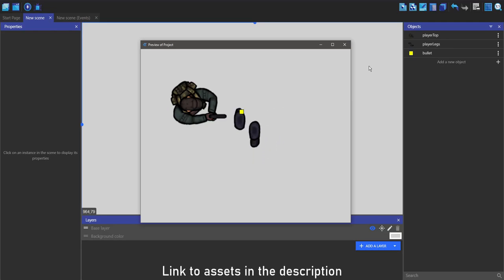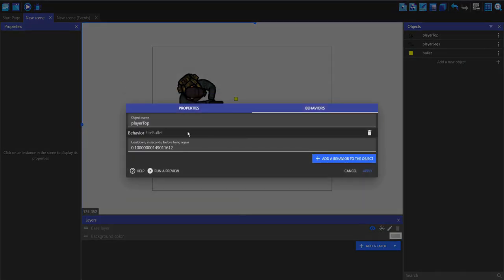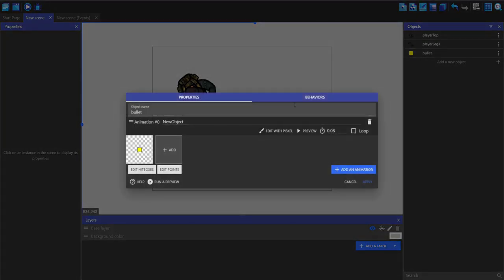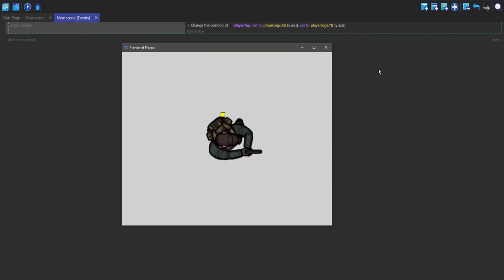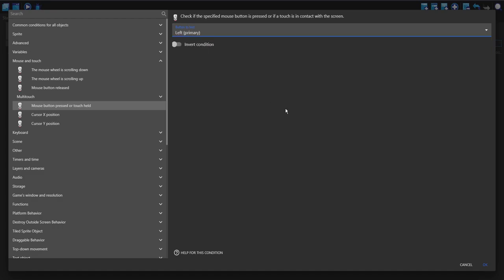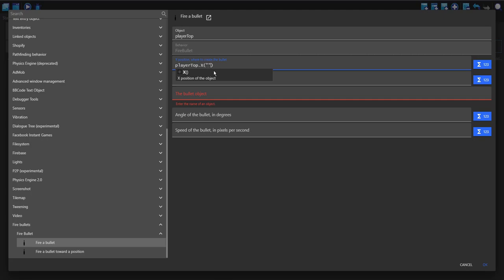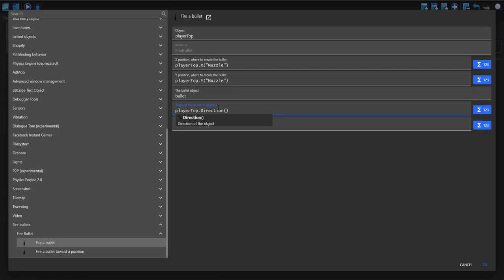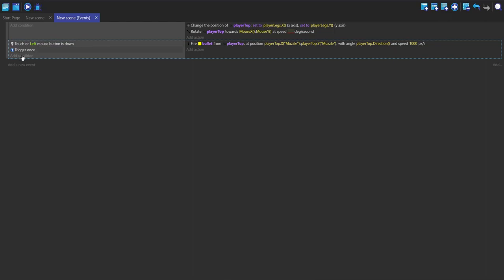"Two Layer Player" GDevelop Tutorial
A player with legs and a body that rotate separately from each other.